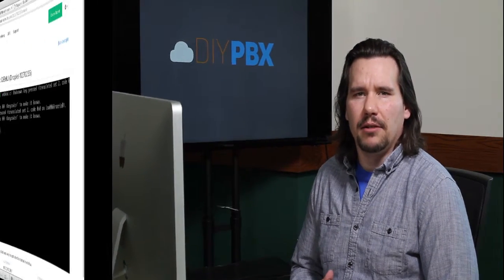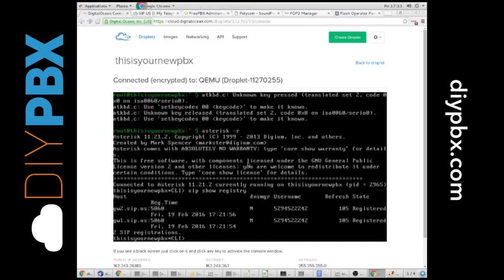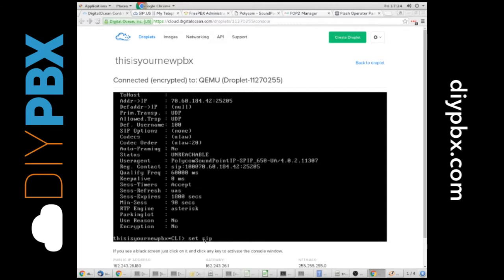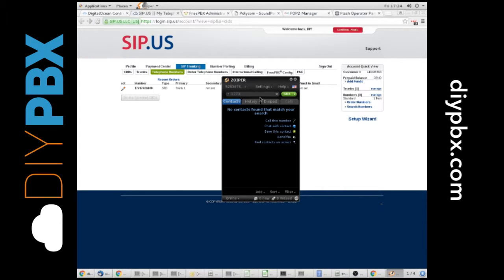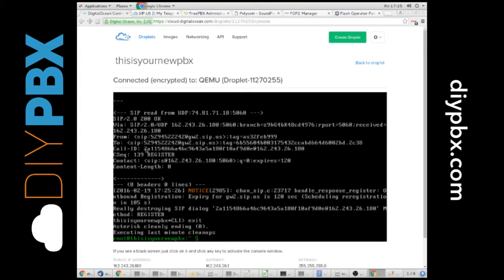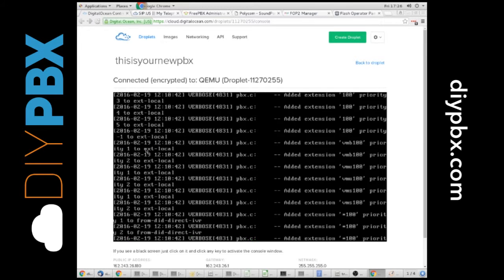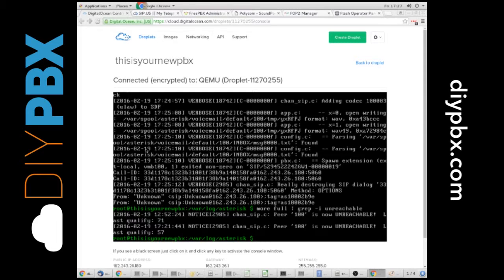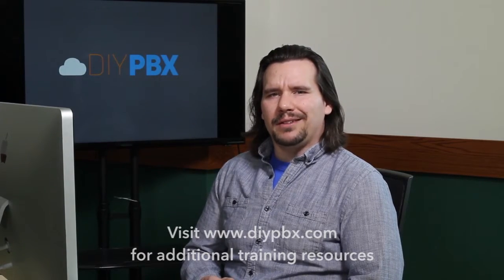Asterisk CLI | How to Set Up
Get the full transcript of this Asterisk CLI set up video

Learn how to use basic commands in asterisk within your virtual server instance for your cloud phone system.

In this video you will learn several useful commands to assist you with administering your phone system. Easily and instantly monitor and review phone system statistics and metrics.

Okay, let’s learn how to set up Asterisk CLI using DIY PBX!